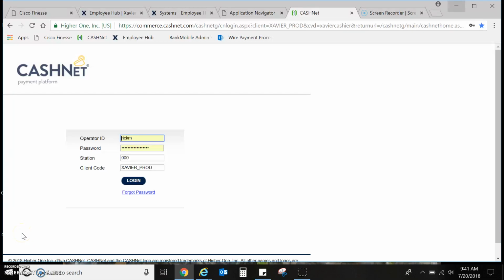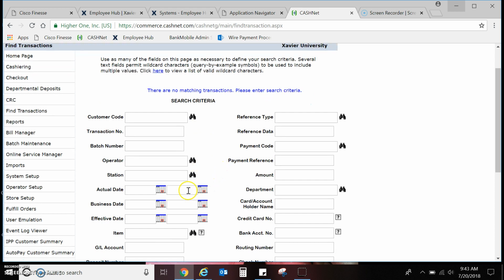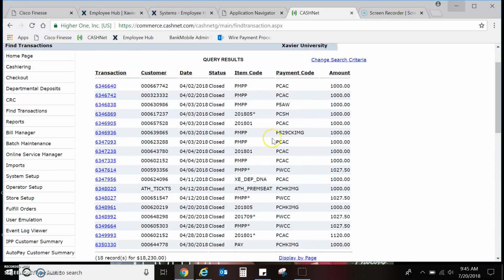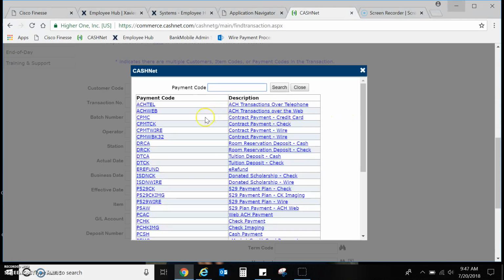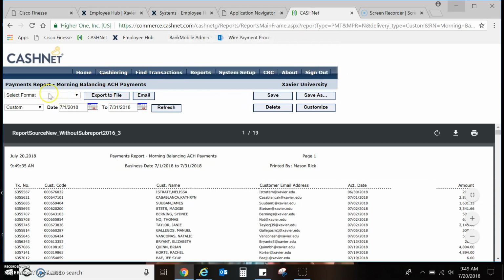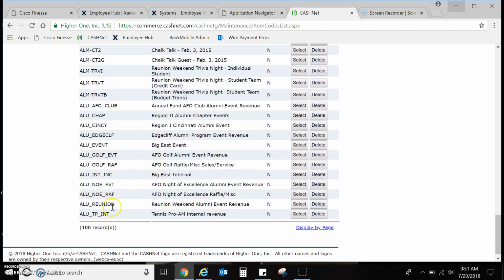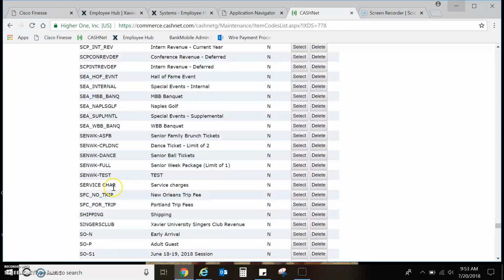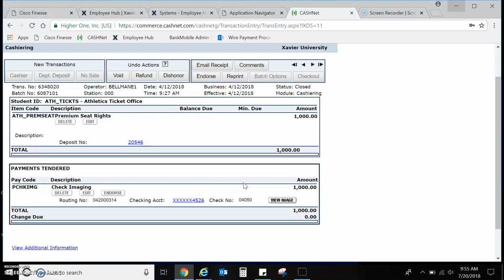CASHNet Tutorial for Accounting